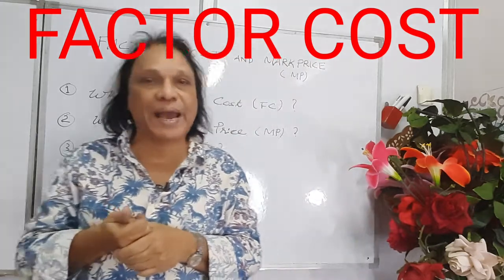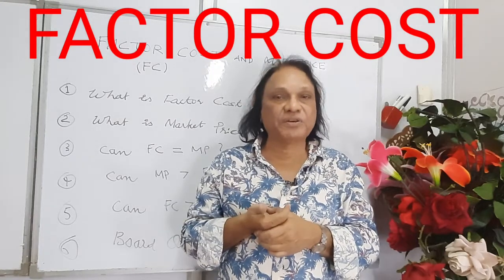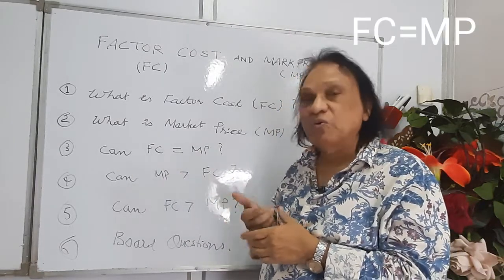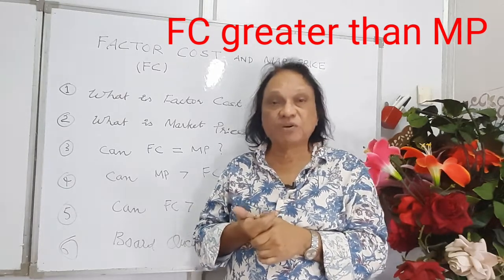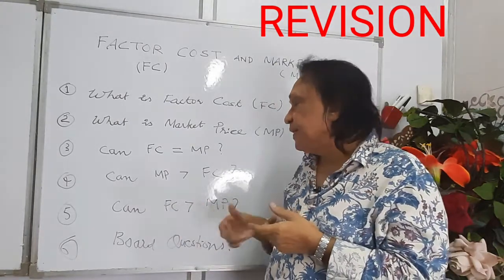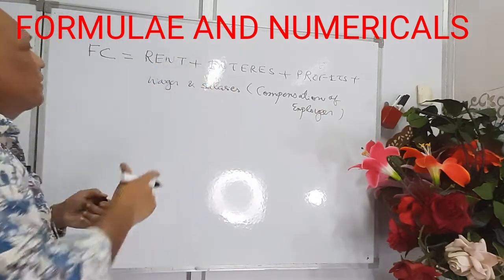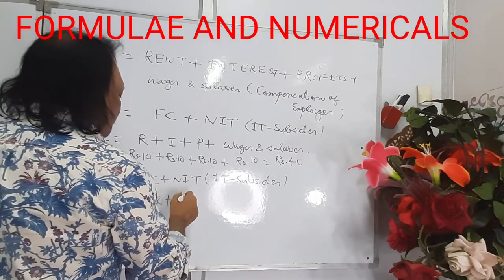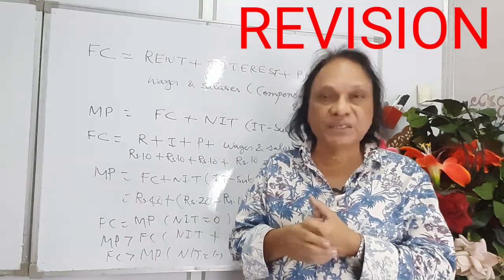CBSE CLASSXII ECONOMICS IN ENGLISH#FACTOR COST# MARKET PRICE#FC &MP#NATIONAL INCOME ACCOUNTING#MACRO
FACTOR COST
MARKET PRICE
MP=FC+NIT
NIT=IT-SUBSIDIES
when is FC=MP
When is MP is greater than FC?
When is FC is greater than MP?

Factor cost is the cost incurred by the firm on the four Factors of production, I.e., rent to land ,wages to labour interest to capital and profits to the entrepreneur,
FC=Rent+Interest+wages+Profits

MARKET Price is the price of the commodity. It includes FC plus NIT.